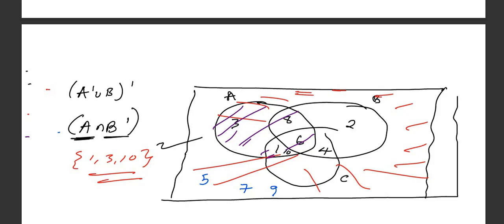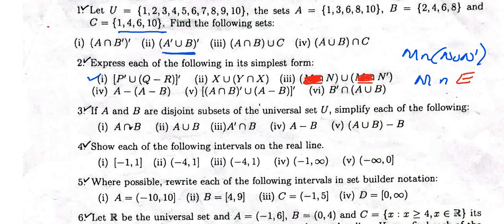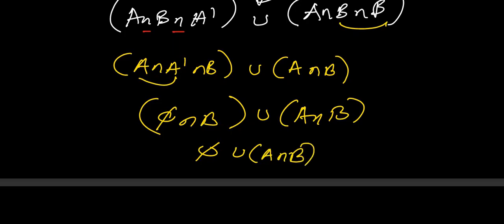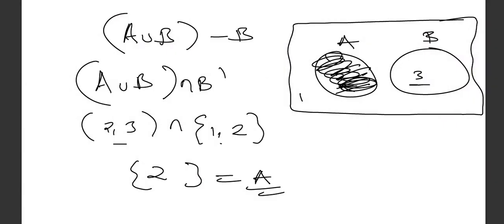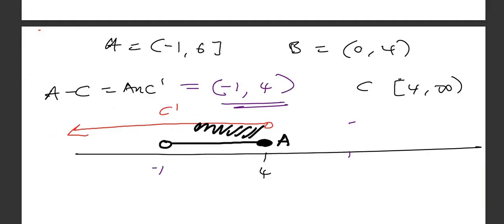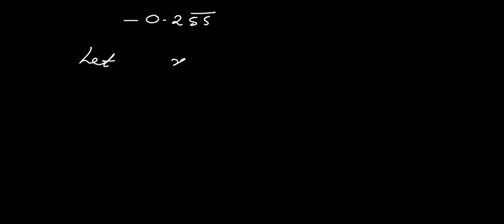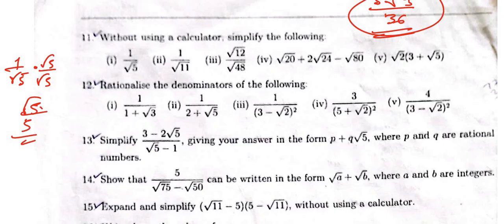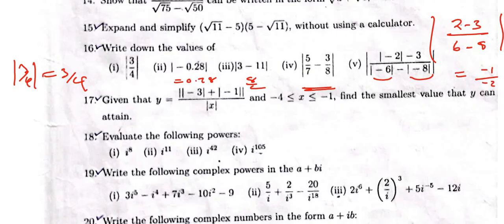MAT1100 TS 1 ( QUESION 1 TO 9)